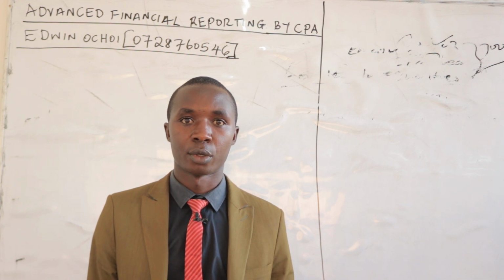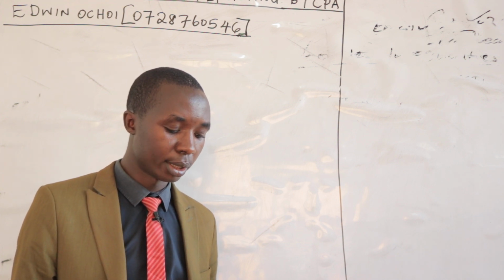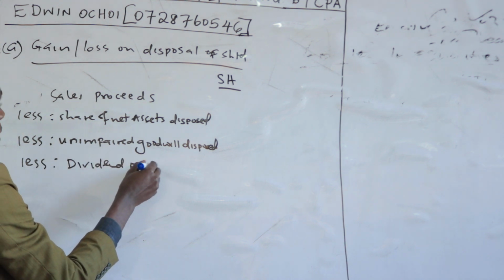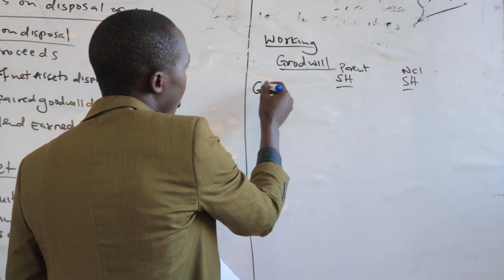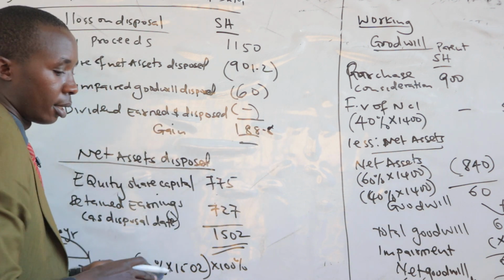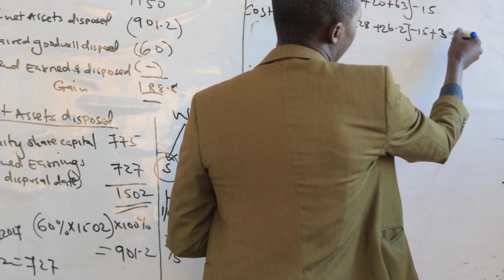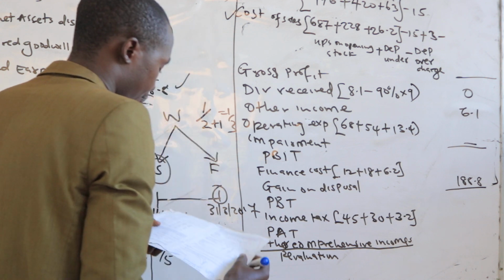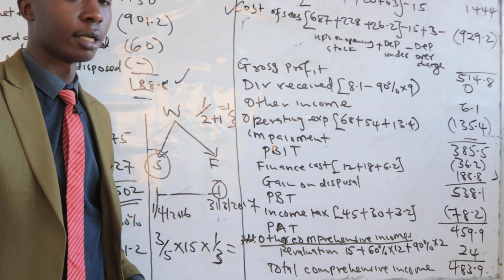CPA 6-CONSOLIDATION(IFRS 5)-DISCONTINUED OPERATIONS AND ASSETS HELD FOR SALE